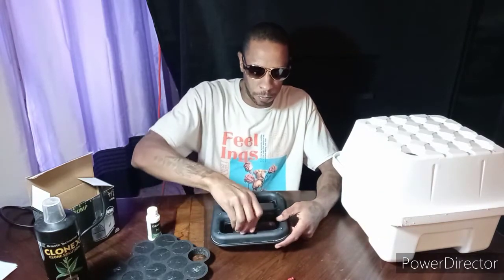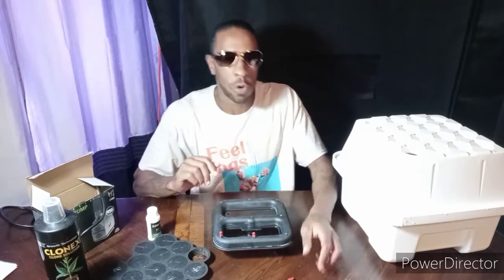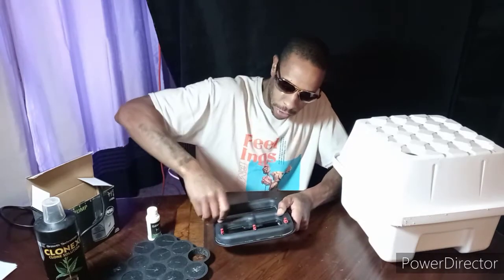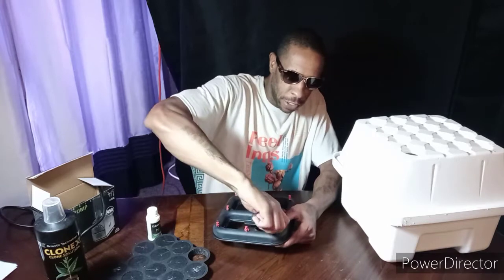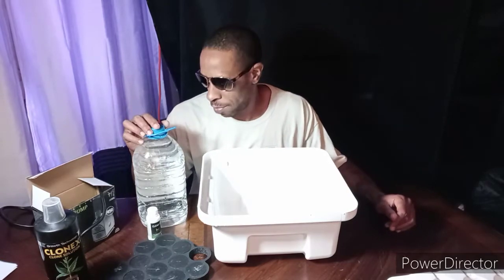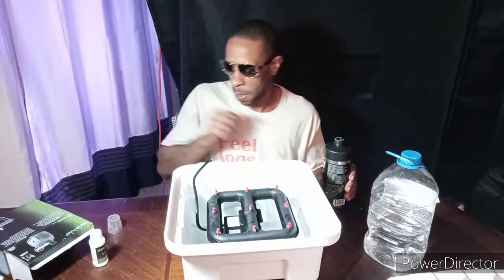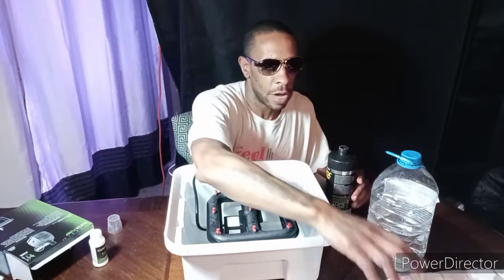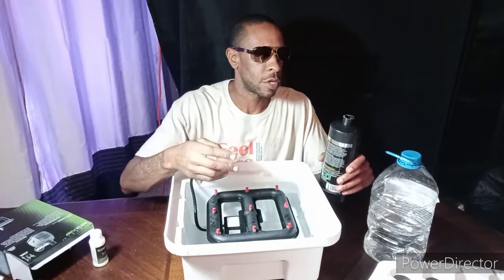How to assemble ez cloner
Assembly of cloner,  type of rooting chemical